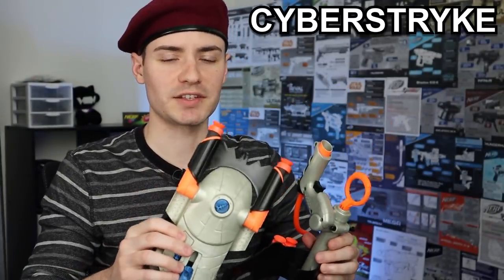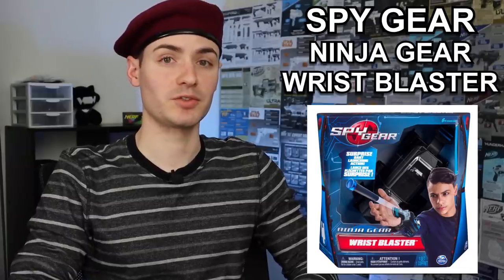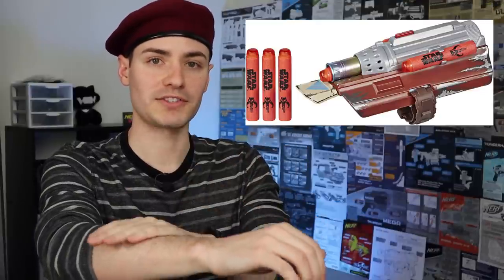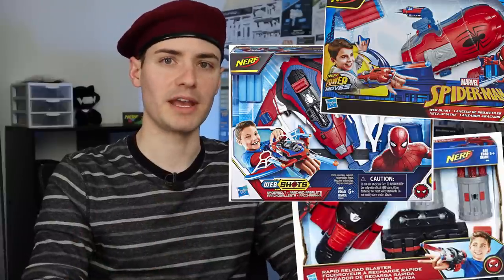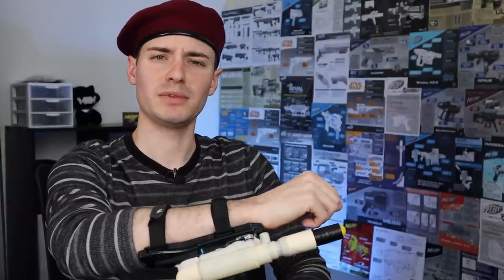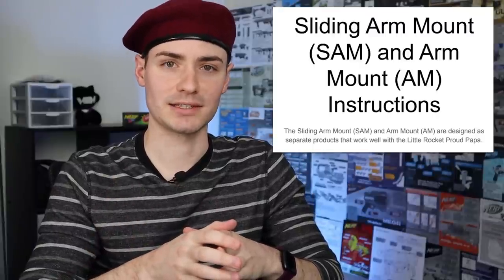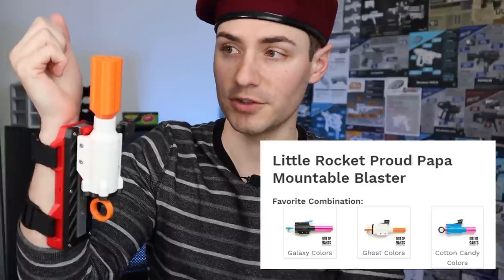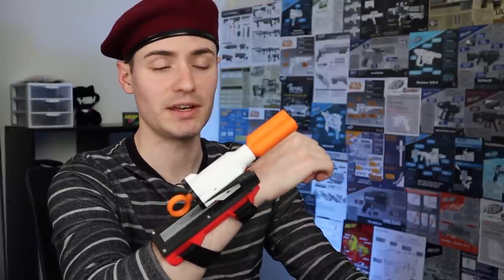The Evolution of Arm Mounted Blasters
WATCH THOSE WRIST ROCKETS.
Arm mounted, foam flinging blasters are awesome and the mounted Proud Papa from OutofDarts is something I'm really looking forward to. Early samples and beta test units provided to me free from OutofDarts but I did buy my own Proud Papa once they were available.

Beret patches from FoamBlast!
Beret stickers from Out of Darts!

00:00 - Introduction
00:37 - Past & Present
05:55 - Watch Those Wrist Rockets
09:12 - OOD Little Rocket/Proud Papa
10:40 - Prototype Proud Papa Arm Mounts
14:42 - Conclusion